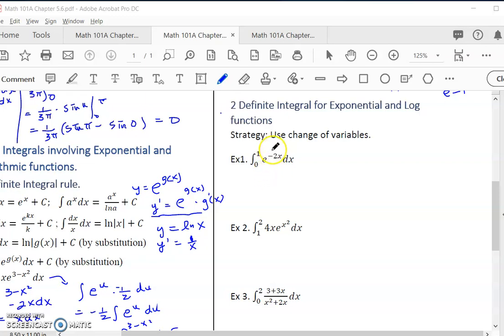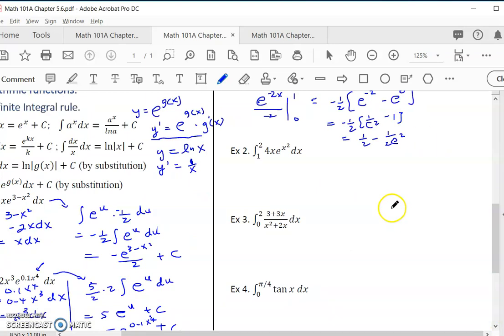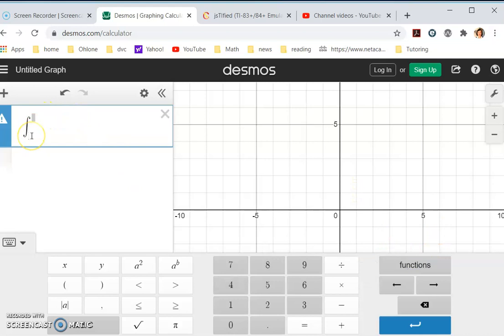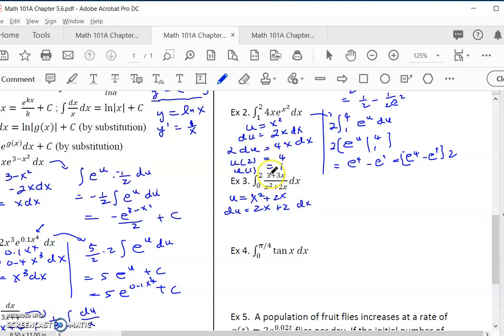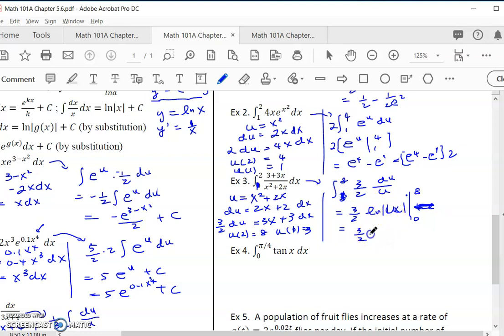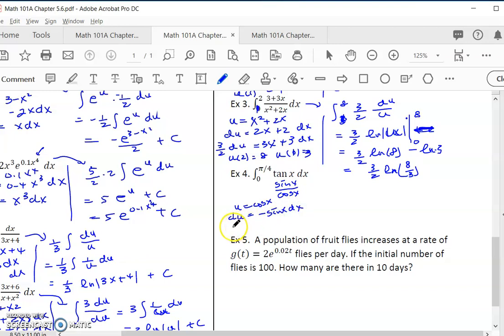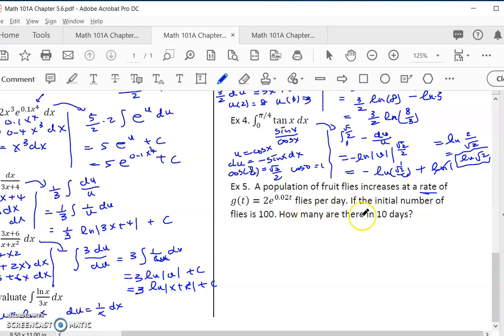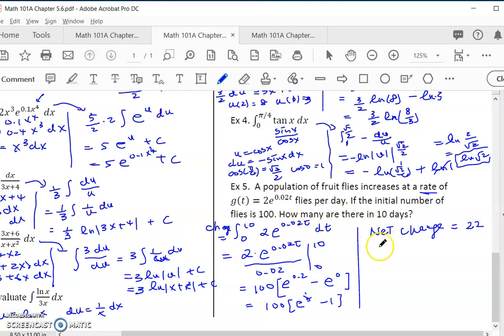Openstax Calculus Ch 5.6 part 2 Exp and Log integral